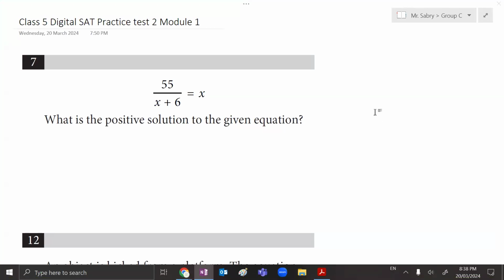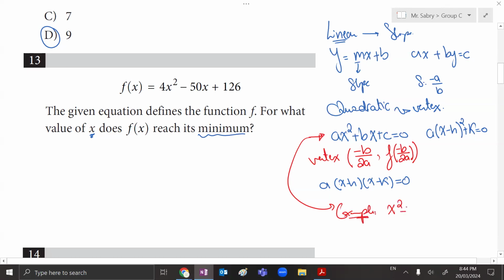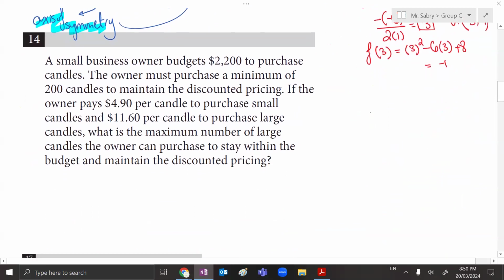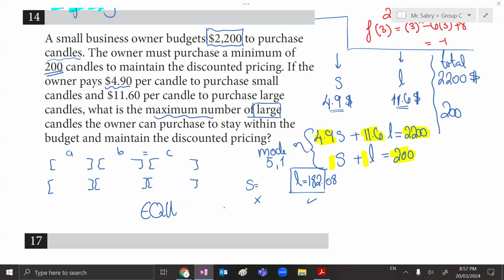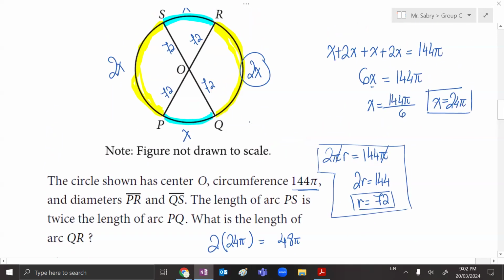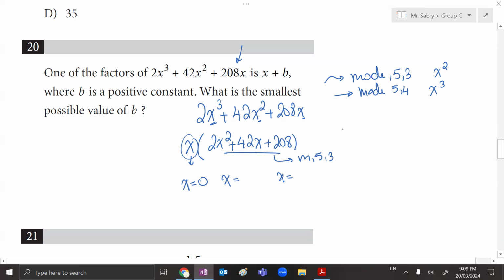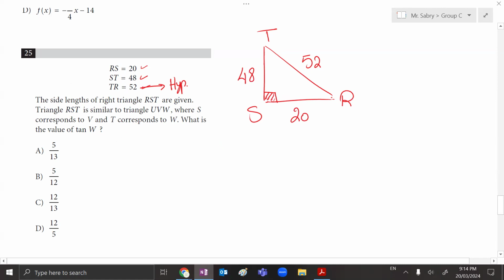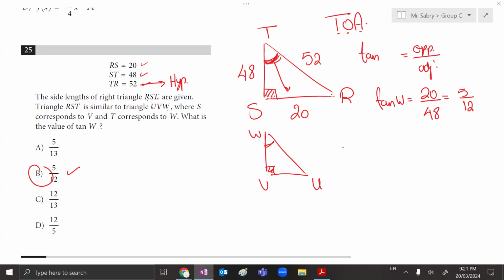Class 5 Digital SAT Math Practice test 2 Module 1